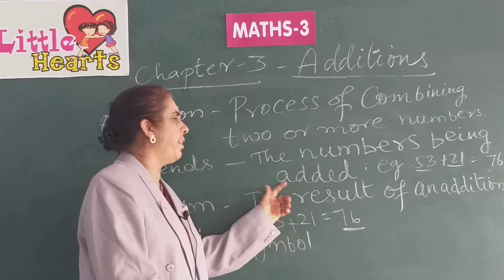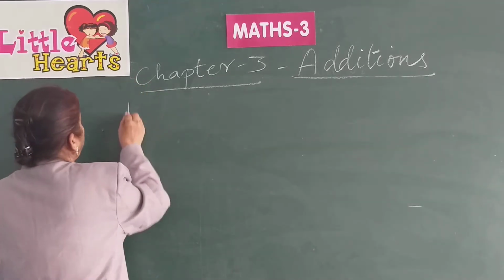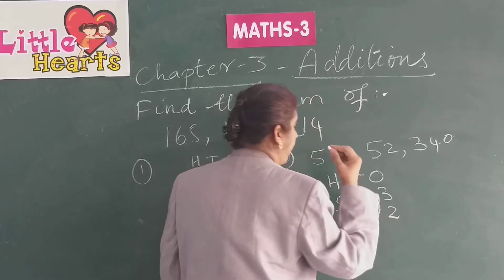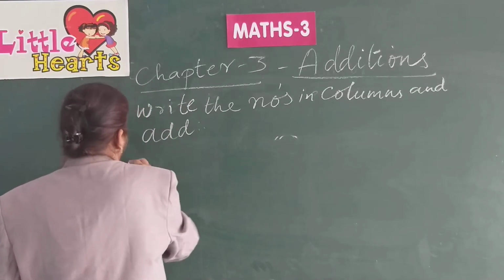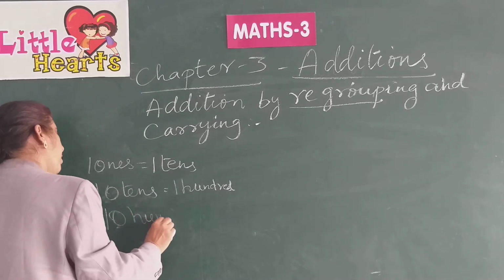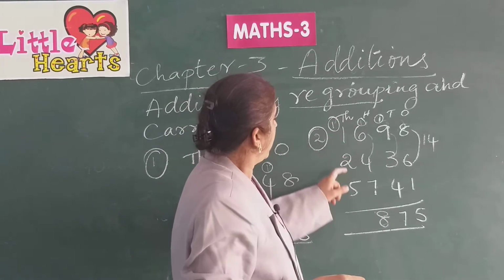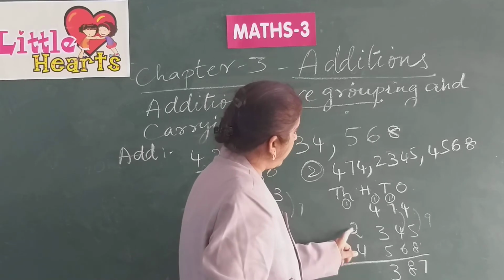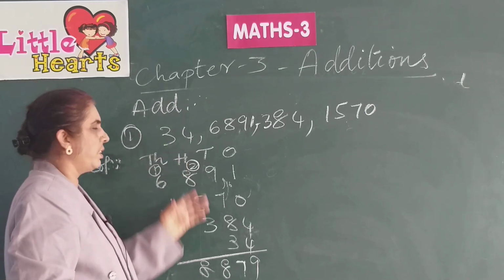CLASS 3 MATHS CHAPTER 3 ADDITIONS PART 1 ONLINE VIDEO